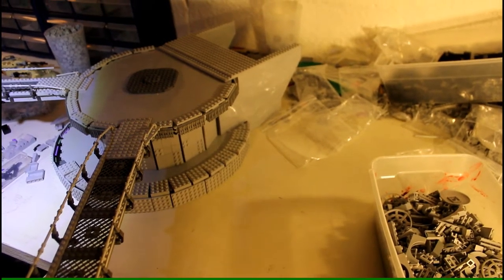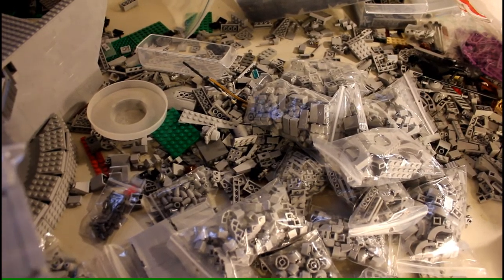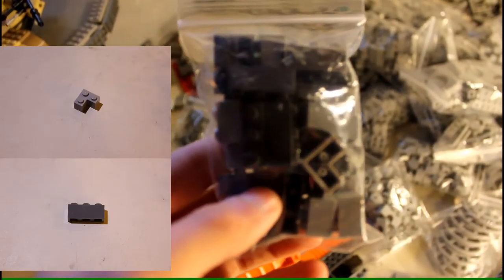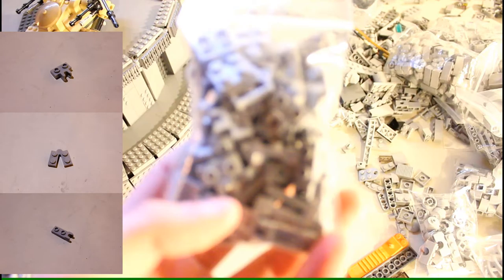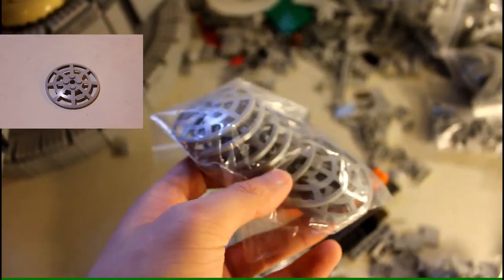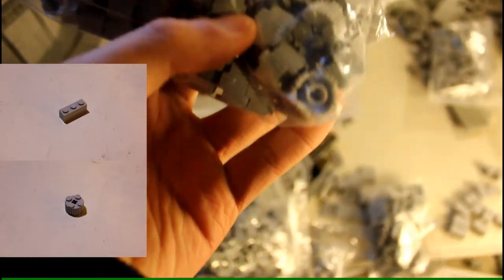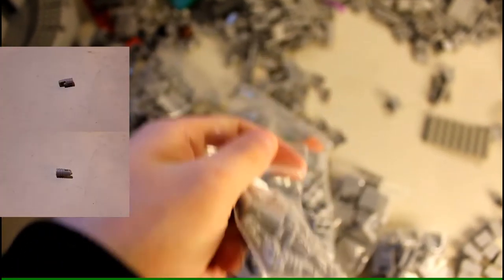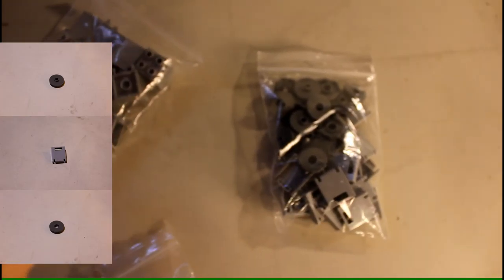LEGO Haul #3- $85 Bricklink Order